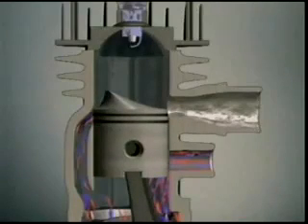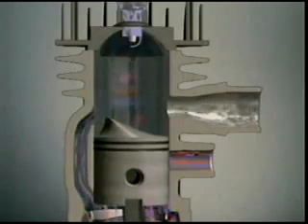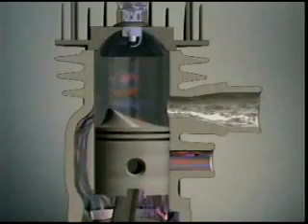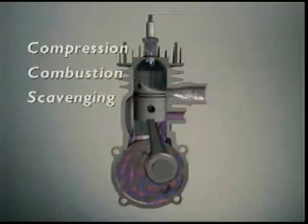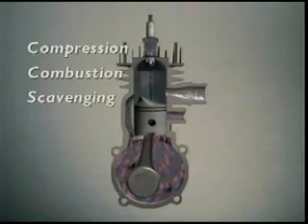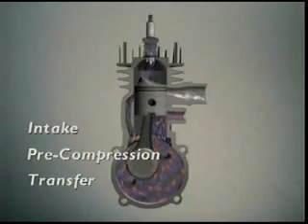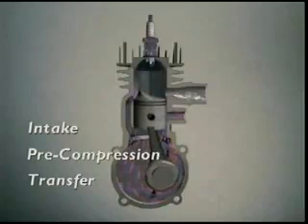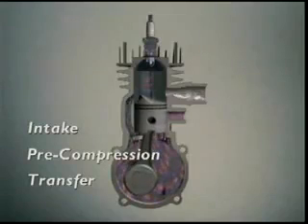How to work 2-stroke engine ।। দেখুন টু স্ট্রোক ইঞ্জিন কিভাবে কাজ করে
How to work 2-stroke engine